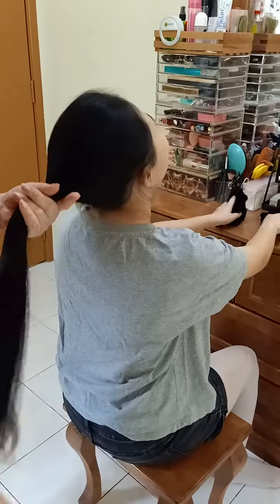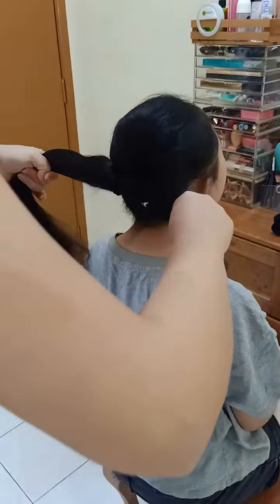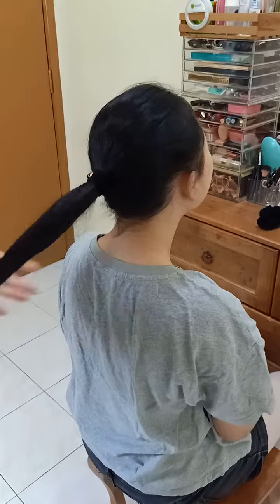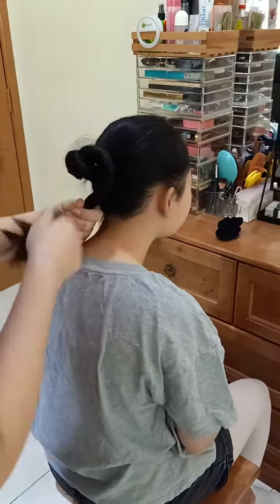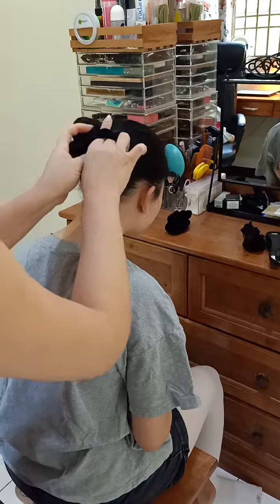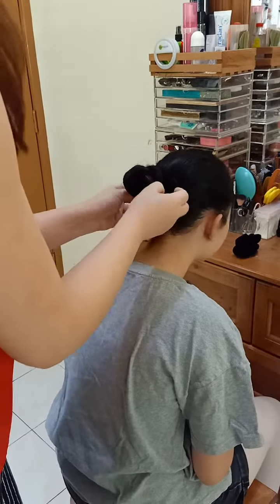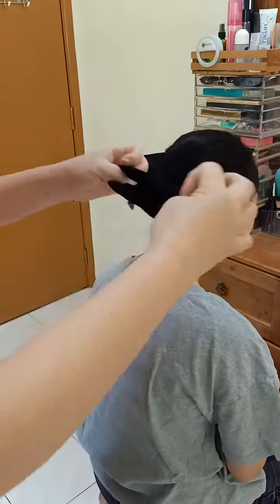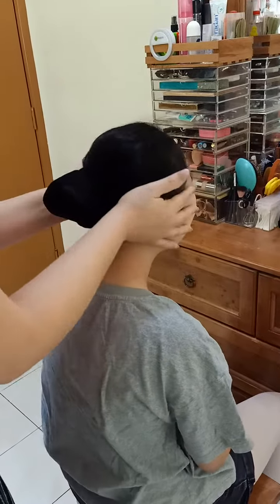How to tie a ballerina bun